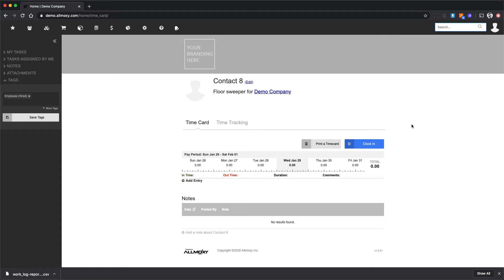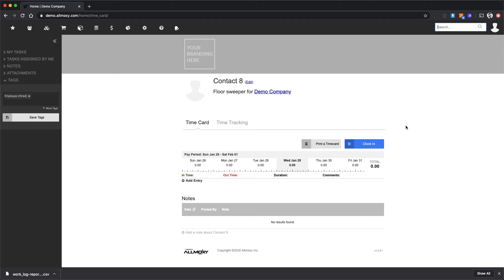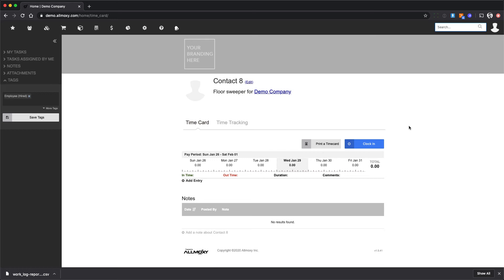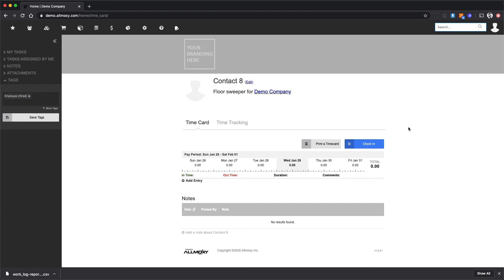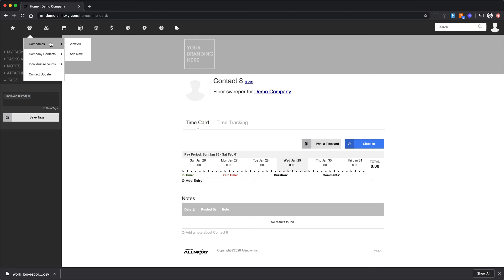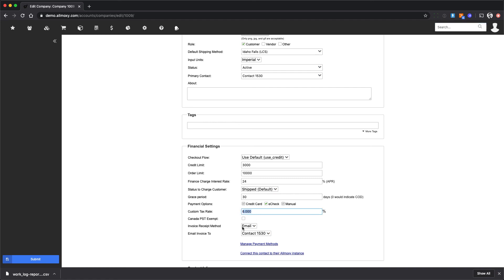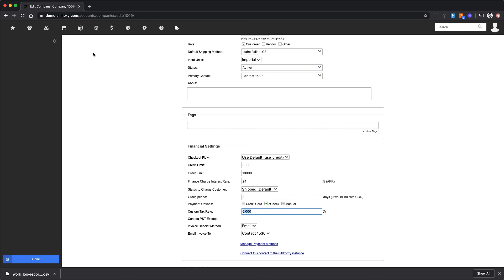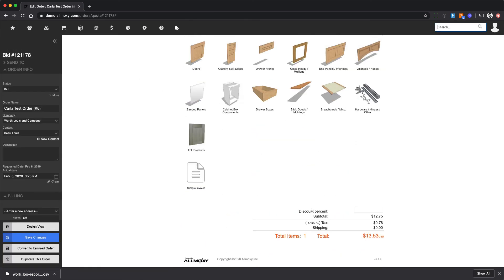How the tax system works